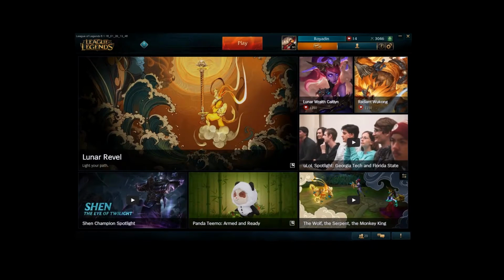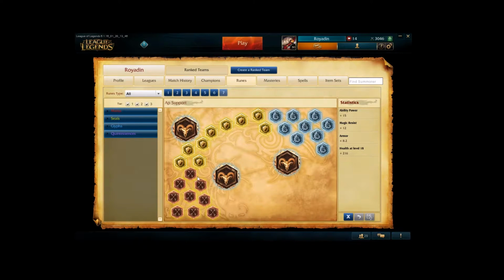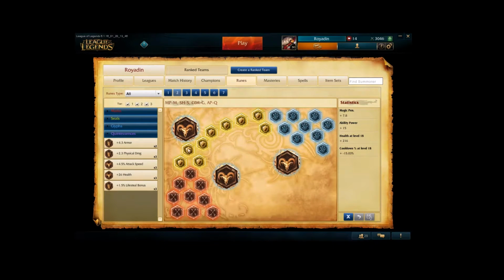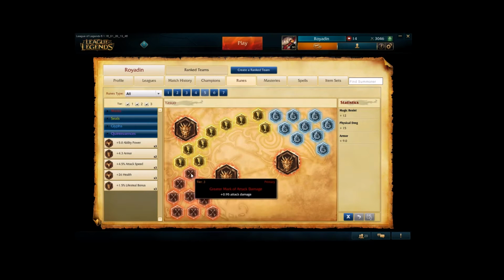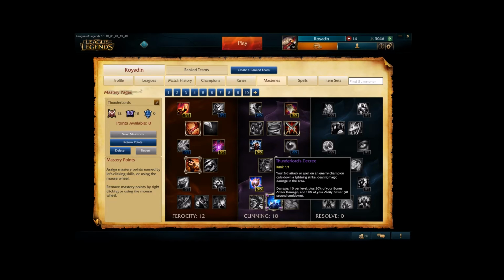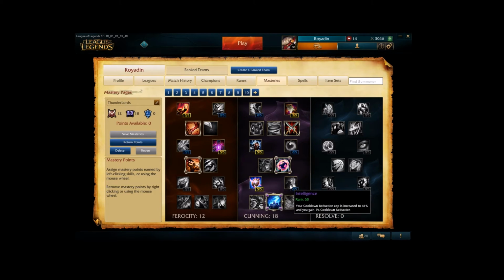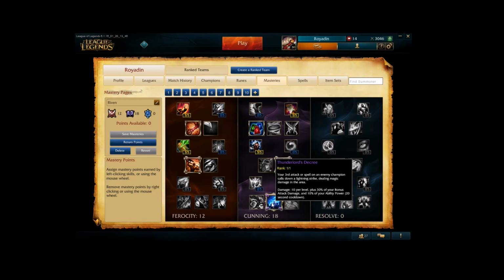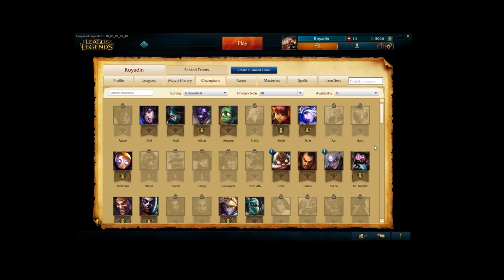League of Legends Tutorial #1: Intro to Runes and Masteries + Item Sets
Kinda low quality and was made quickly. Had a few people ask me to do this so let me know what you think.  Note these are my opinions and how I play the game, if you have a interesting opinion you want to share in a nontoxic way, feel free to share in the comments, along with any questions you have.